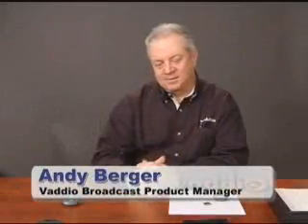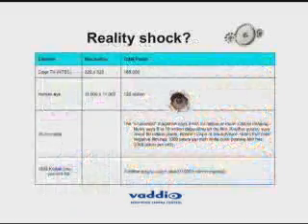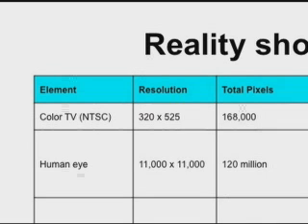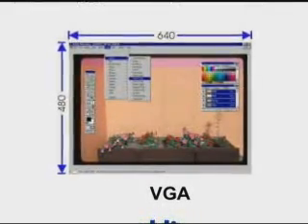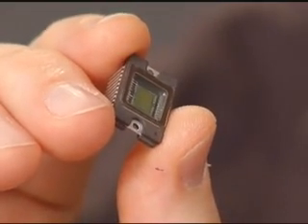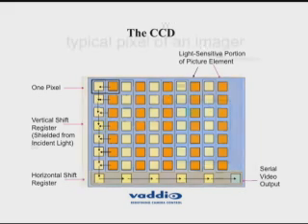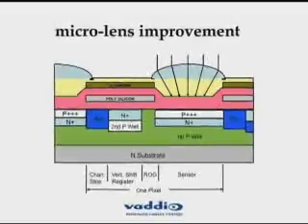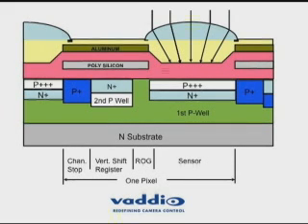Video ABC's Part 2 - What is a Pixel?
What is a pixel and how is it related to image sensors?